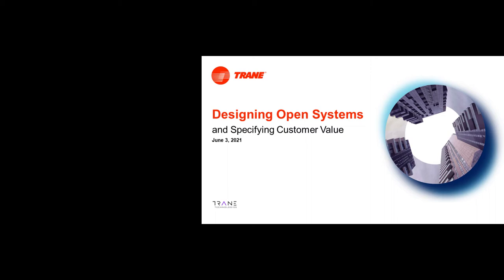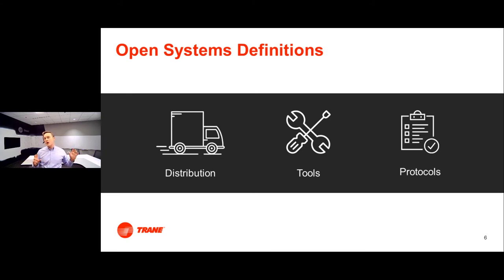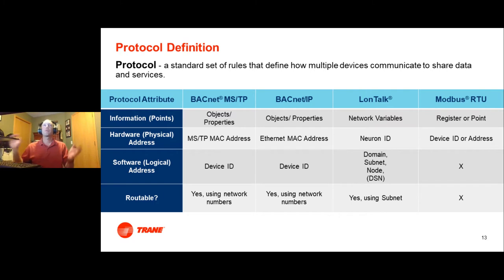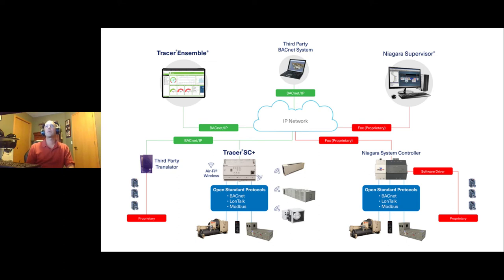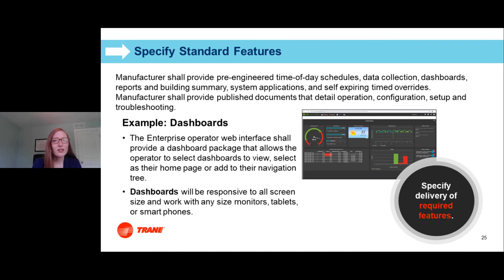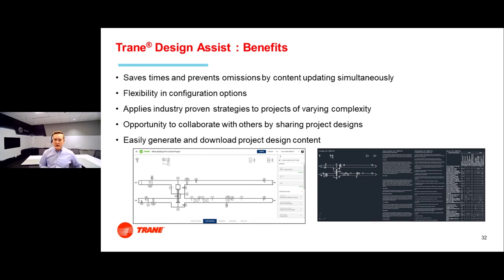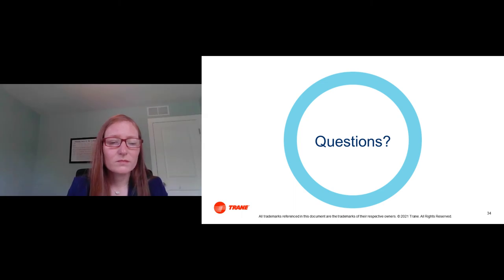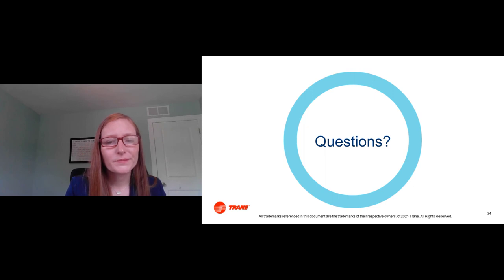How to Design Open Building Automation Systems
When a client requests an open building automation system, what does that really mean? During this webinar, we will discuss the different definitions of open, reasons to specify functionality over technology and Trane Design Assist, or TDA, which is a free and easy-to-access web-based application to help specify open systems and functionality.

0:00 - Intro
2:37 - Customer Goals involving System Integration
7:24 - Open Systems
14:16 - Open Protocol Fundamentals
32:55- How to Specify Open Systems
38:40 - Designing Open Systems with Trane Design Assist (TDA)
45:35 - Q&A